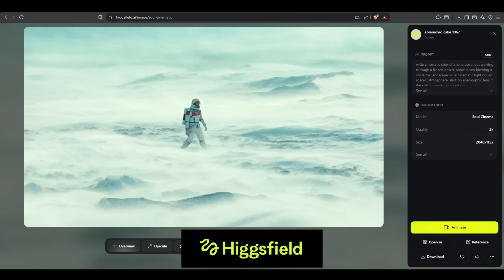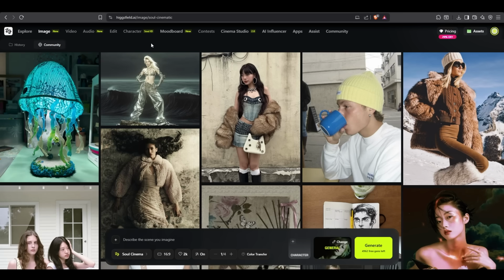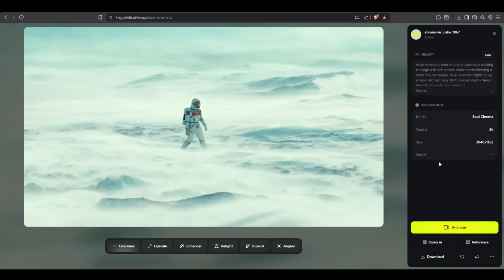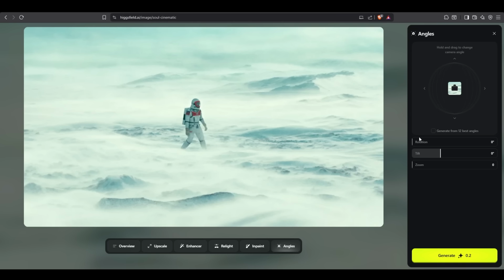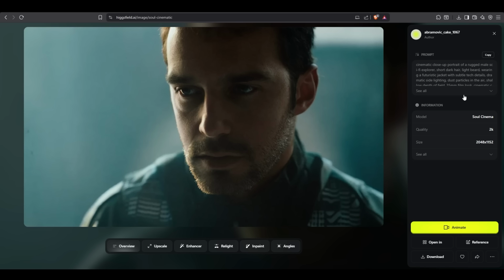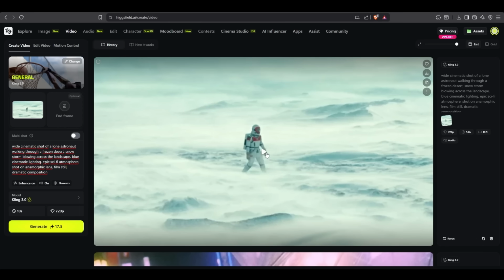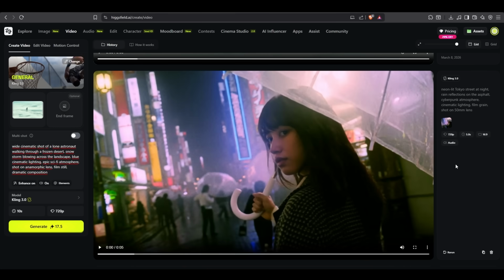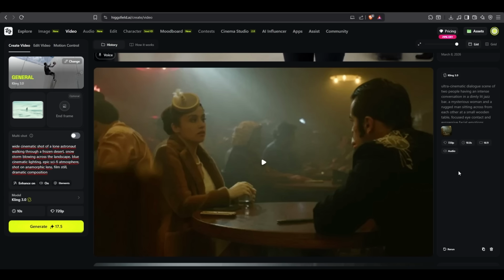Higgsfield Soul Cinema – The AI Image Model That Looks Like a Movie Still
Higgsfield just released Soul Cinema — a new AI photo model designed specifically for cinematic-grade image generation.

While most AI image generators produce generic visuals, Soul Cinema focuses on film aesthetics: lighting, grain, atmosphere, framing, and mood. The goal isn’t just to generate an image — it’s to create a movie-quality keyframe that could easily be part of a real film.

This model reads prompts the way a creative director or cinematographer would, capturing era, texture, composition, and emotional tone.

In this video, I test:

• Soul Cinema (cinematic AI image model)
• Cinematic close-ups and lighting
• Using Soul Cinema as a base frame for AI video tools

If you want AI images that actually look like film stills, or you need a cinematic starting point for AI filmmaking, Soul Cinema is one of the most interesting models right now.

Intro 00:00
Overview 00:21
Soul Cinema Generation 00:54
Image Editing 01:21
Soul Cinema Results 01:40
Video Production 02:10
Outro 03:54